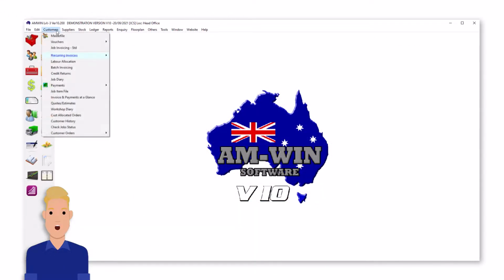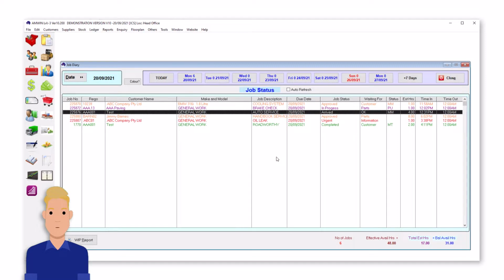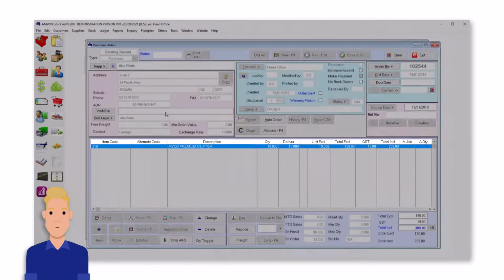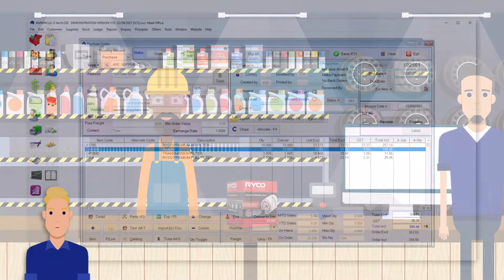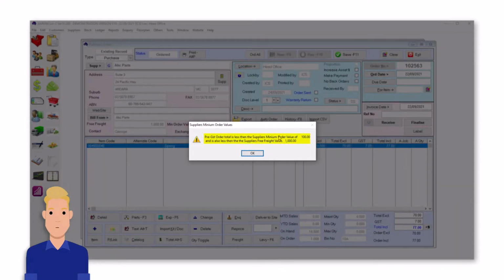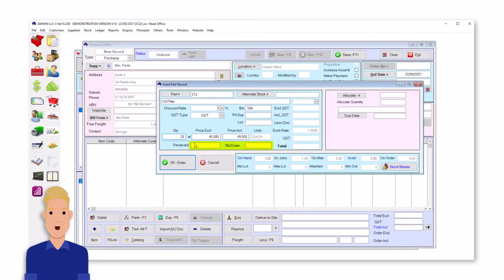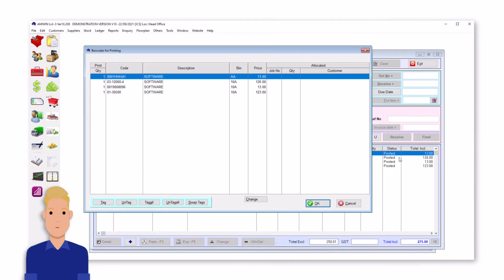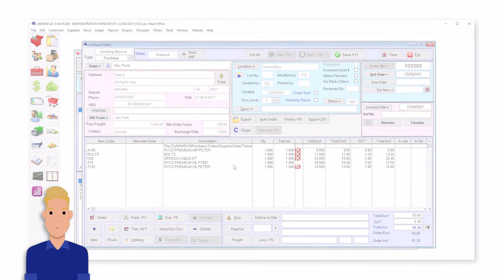ICS Webinar Series #2 - Under Used AM-Win Features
Welcome back to the ICS Webinar Series on all things AM-Win Software related.
- This is the second Webinar we have released, so if you haven’t seen the first one yet, go watch it

- In this Webinar we’ll cover more of AM-Win's under used features that could really benefit your business.

Chapters:
0:00 Intro
0:47 New Job Diary
2:35 New Look - Batch Invoice Printing Screen
3:20 Don't Allow Back Orders
3:38 Drop Shipping
4:05 The Bucket
5:12 Free Freight Value
5:38 Minimum Order Value
6:02 Supplier Bank Account Details Moved
6:28 Supplier Default Ledger
6:50 Goods-In
8:10 Auto Goods-In Repeat
8:42 Alt Stock Cost Used in POs
9:02 Default Freight Account
9:17 Import Orders to POs
9:43 Thank you & See you next time!

- Keep this checklist handy, and as you hear about topics you’d like more information on, mark it on the checklist and send it back to our wonderful support team.
- They will then send you more info, arrange training, whatever you need.

All the Webinar videos, as well as the all slides and manuals referenced in the videos, can be viewed and downloaded from our